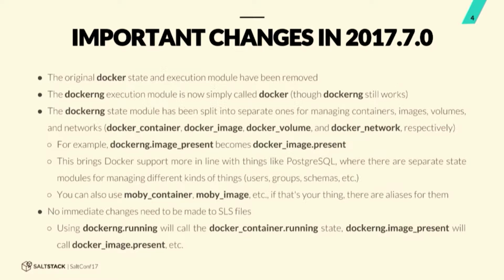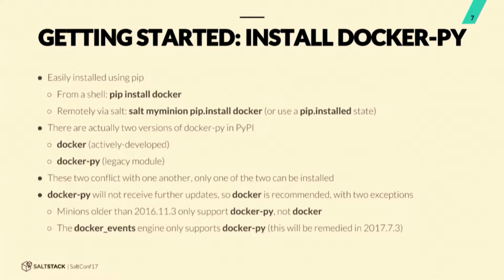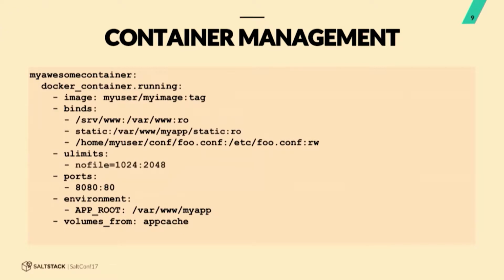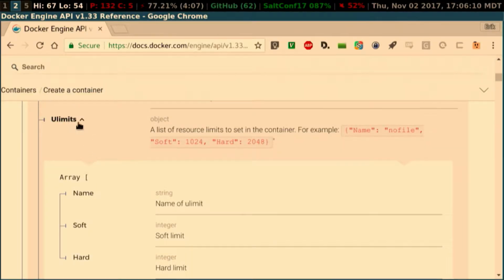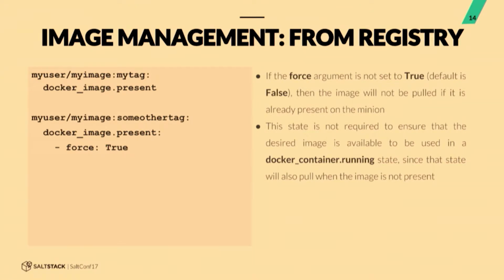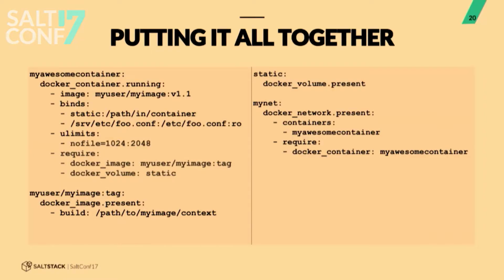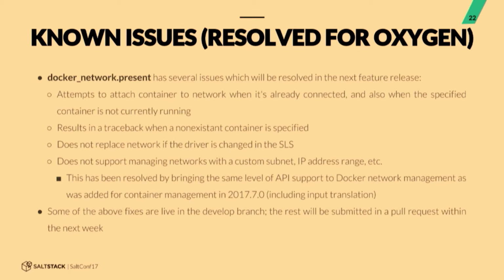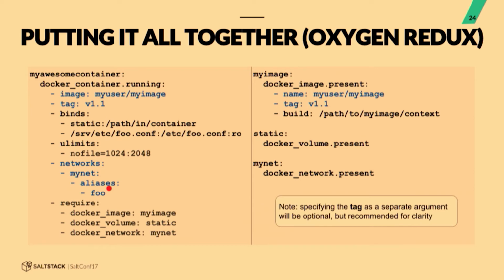Understanding Salt Support for Docker Management - SaltStack - SaltConf17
A SaltConf17 tech talk by Erik Johnson of SaltStack. This session will build upon the session titled, "A Demonstration of SaltStack Orchestration for Docker Containers," and will go into more detail on how the Salt state and execution modules for Docker management work. Learn how to set up authentication, how Salt compares desired container configuration against an existing container, and how to pass new arguments once they are added to the Docker Engine API.